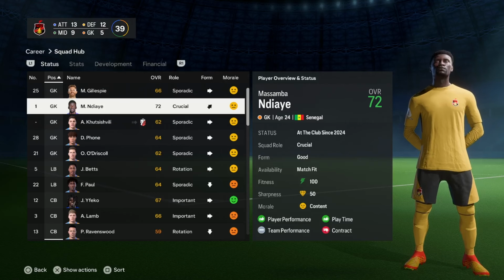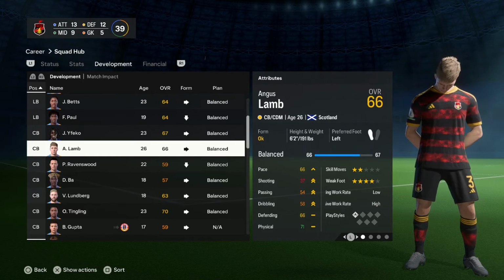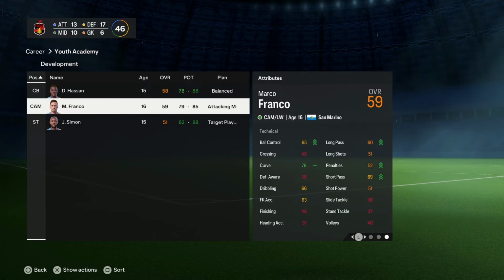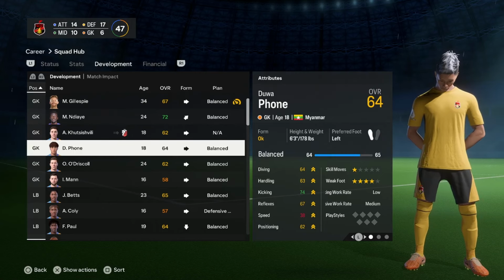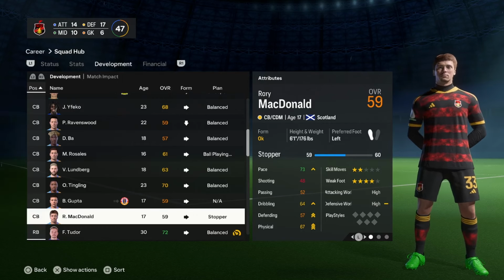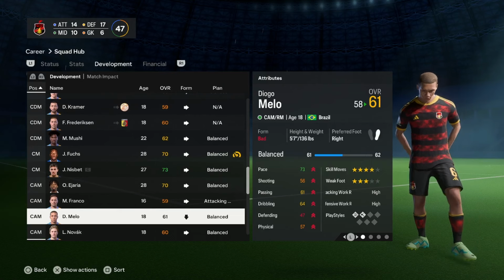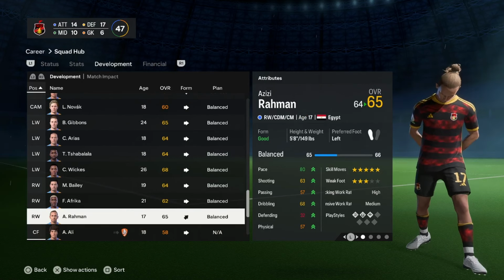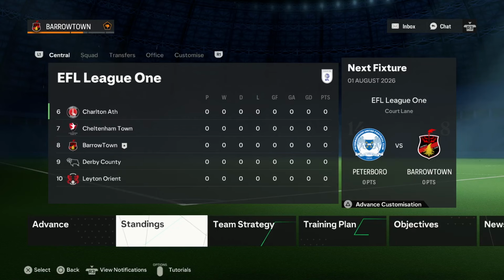BIG CLUB WONDERKID JOINS ON LOAN | FC 24 Create-a-Club Career Mode Series | Episode 21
Episode 21...The beginning of season 4 of my FC 24 Create-a-Club Career Mode series with Barrow Town FC. This is FC DESTINY!

Can Therios and Awushi Adu take Barrow Town all the way to the Champions League final?

Intro: (0:00)